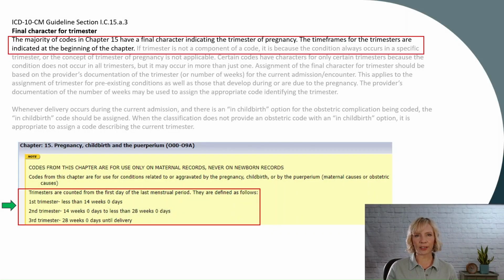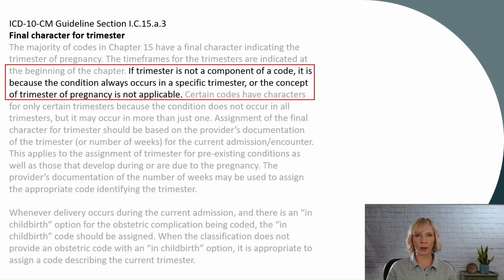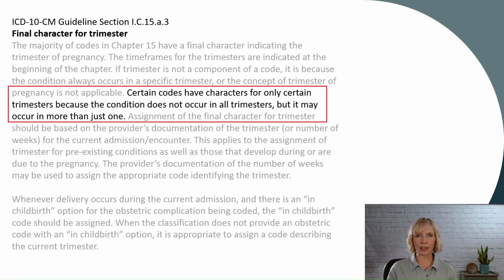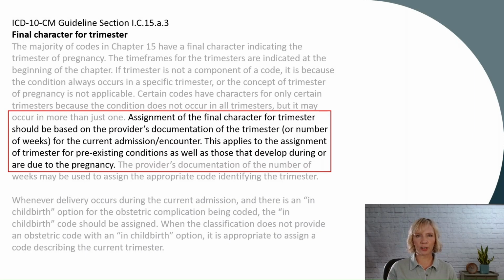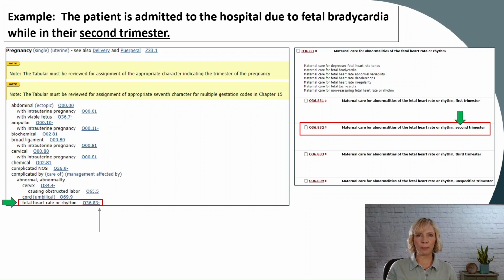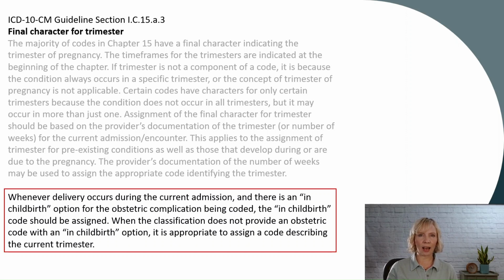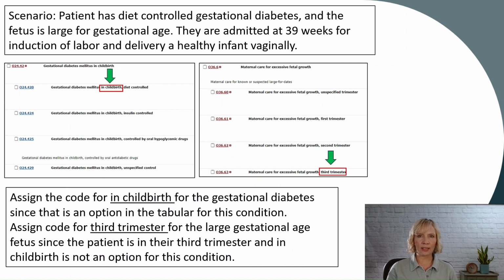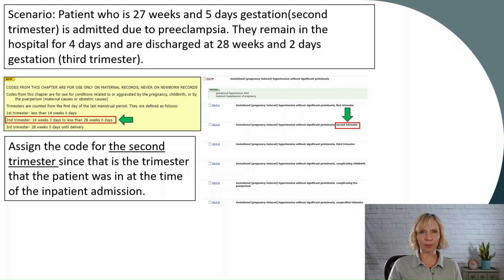ICD-10-CM Obstetric coding: Choosing the final character for trimester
In this video you will learn how to select the final character for trimester when coding obstetric cases from chapter 15 in ICD-10!! Concepts from ICD-10-CM Official Coding Guidelines Section I.C.15.a.3 Final character for trimester, Section I.C.15.a.4. Selection of trimester for inpatient admissions that encompass more than one trimester and Section I.C.15.a.5.Unspecified trimester are covered in this video.